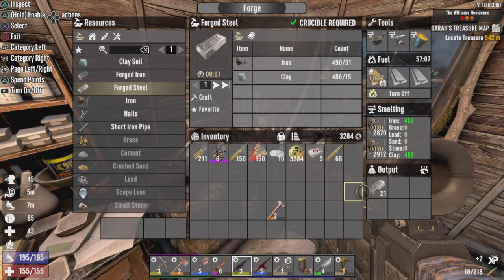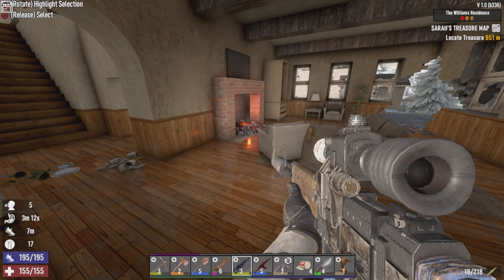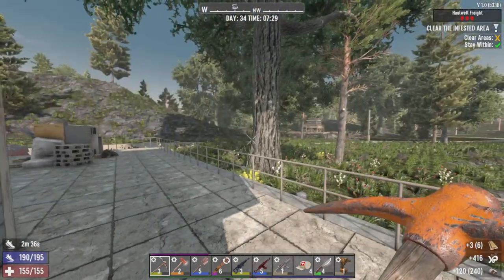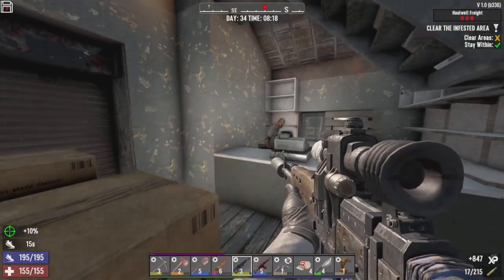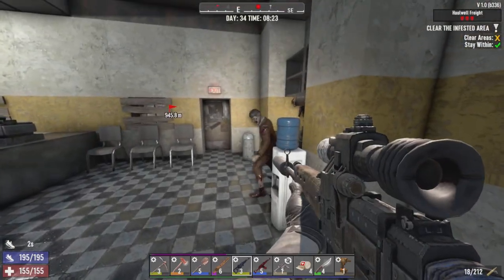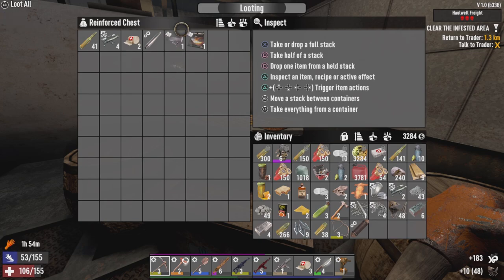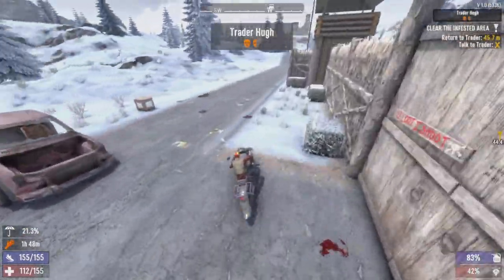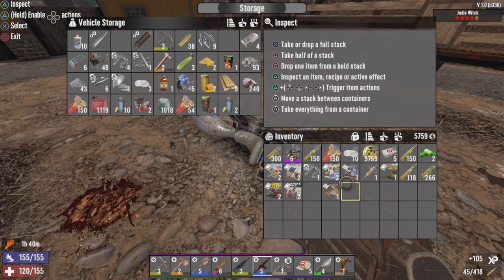Haulwell Freight Has Just What I Need! - 7 Days Console Version